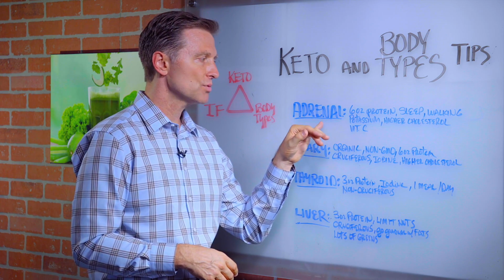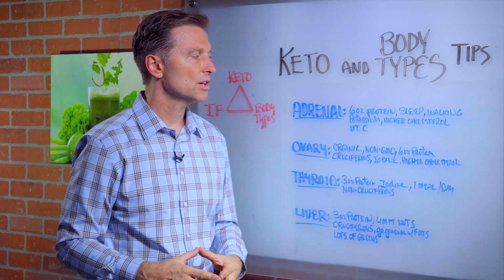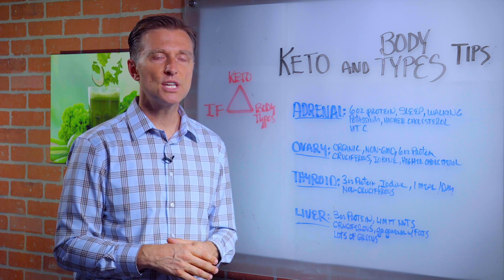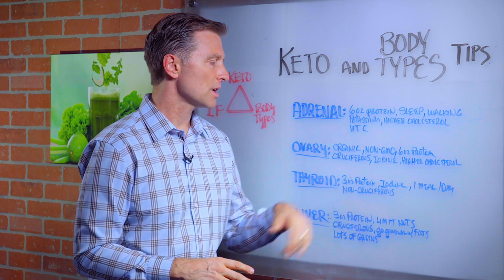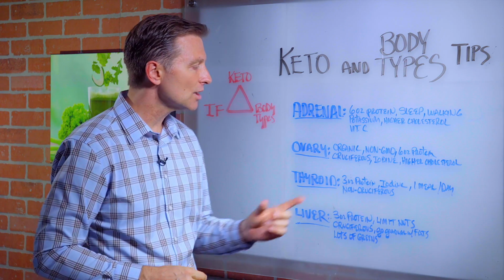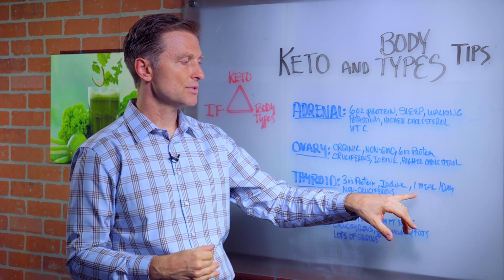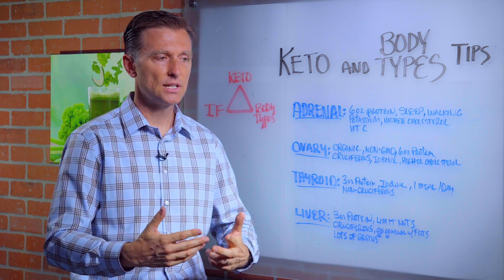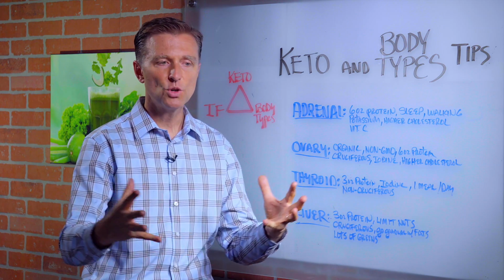The Ketogenic Diet & Body Type Tips Explained By Dr.Berg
What plan is best for your body type? Find out!

Timestamps
0:00 The ketogenic diet and body type tips
0:33 The adrenal body type
2:07 The ovary body type
3:37 The thyroid body type
4:38 The liver body type
5:25 Other tips for your body type

In this video, we’re going to talk about some tips for your particular body type on Healthy Keto and intermittent fasting. Let’s jump in.

The adrenal body type: Along with keto and intermittent fasting, the adrenal body type may need to have more protein than other body types. You can have up to 6 oz of protein with each meal instead of 3 oz. You also want to get plenty of sleep and do long walks to keep your stress down. Potassium, plenty of healthy cholesterol, and vitamin C are also beneficial.

The ovary body type: With the ovary body type, you want to do 100% organic and non-GMO foods. The ovary type is very sensitive to endocrine disruptors, like herbicides, fungicides, and pesticides. Additionally, you can do up to 6 oz of organic grass-fed protein. You should also have plenty of cruciferous vegetables, iodine, and higher cholesterol.

The thyroid body type: With the thyroid body type, you want to stick to 3 oz of protein or less. This is because your metabolism can be slow, and you may find it difficult to digest a large amount of protein. Iodine (sea kelp is a great source) is vital to support a healthy thyroid. Additionally, you may want to stick to one meal a day and primarily have non-cruciferous vegetables—cruciferous vegetables can deplete iodine. Don’t go on a low-calorie diet!

The liver body type: With the liver body type, you want to avoid having large portions of protein. Around 3 oz should be enough for most people. You also want to limit the number of nuts that you consume—they can aggravate the liver. Get plenty of cruciferous vegetables because they help support and repair healthy liver function. Start with lower amounts of fats and gradually work your way up. You can have huge salads—these are really important.

I hope this helped explain the best plan to focus on for your body type.